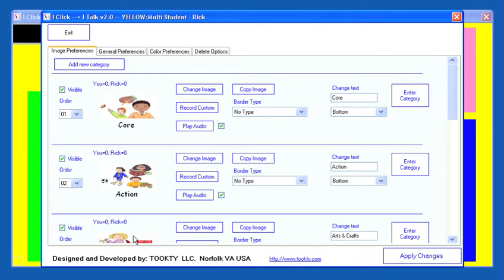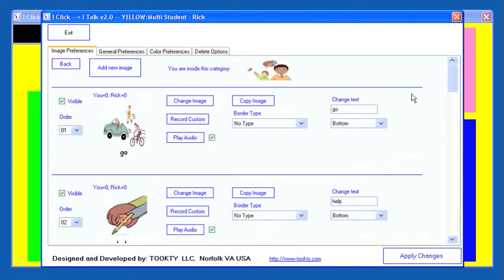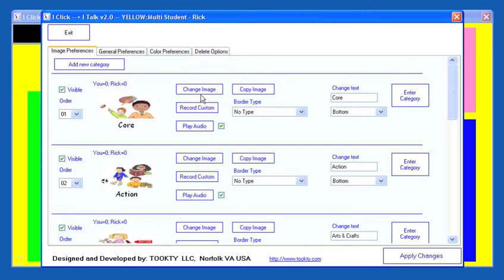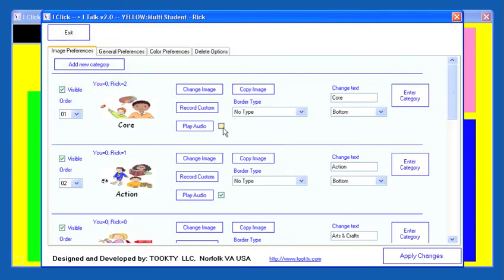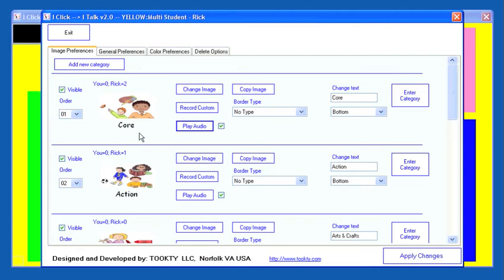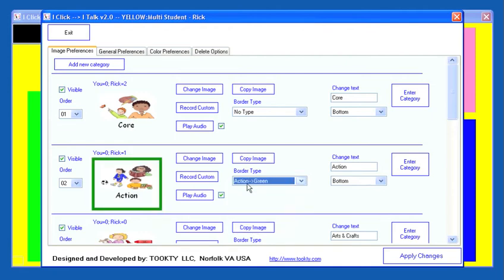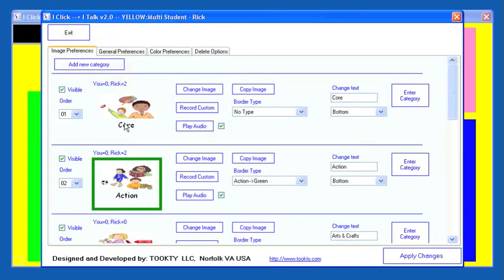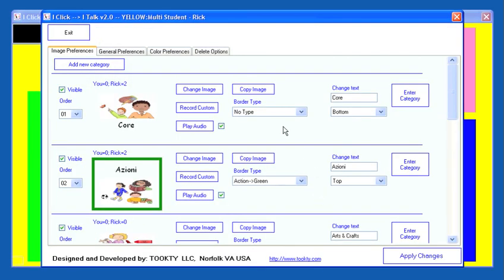I Click I Talk: Image manipulation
This video explains the teacher interface and how to manipulate the images.

I Click I Talk aims to make a difference in the world by giving everybody the opportunity to talk. I Click I Talk is perfect for all ages, all communication disabilities and all languages.